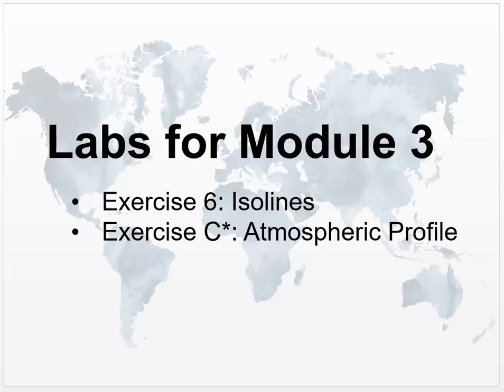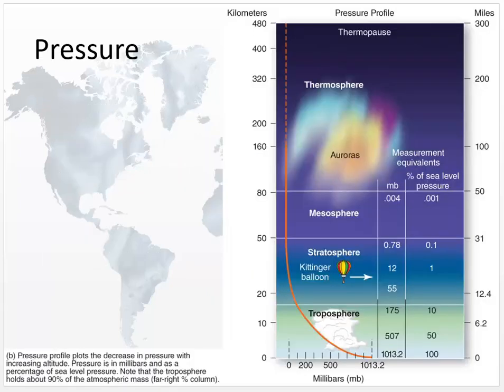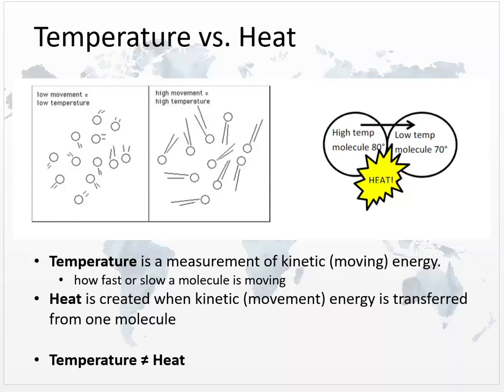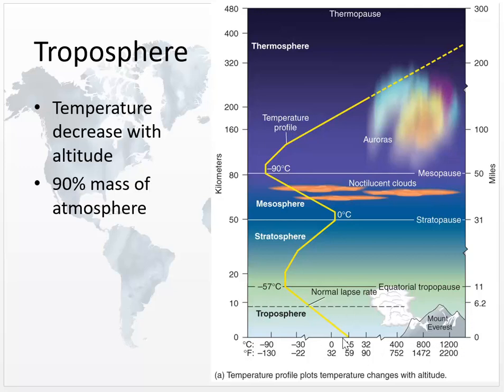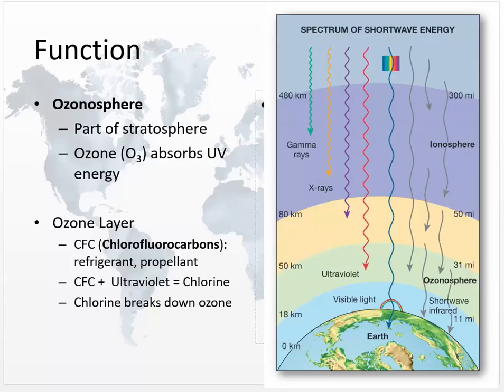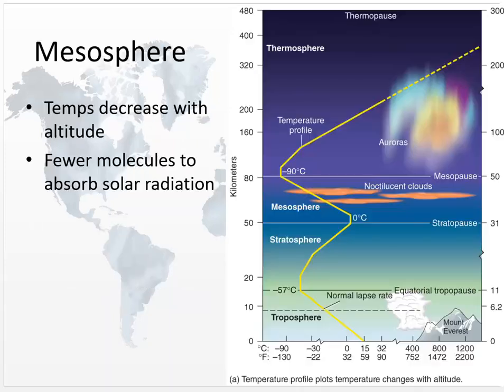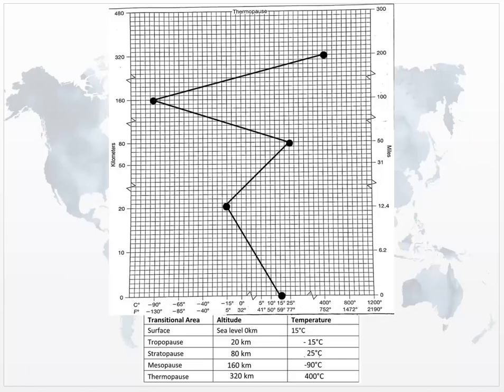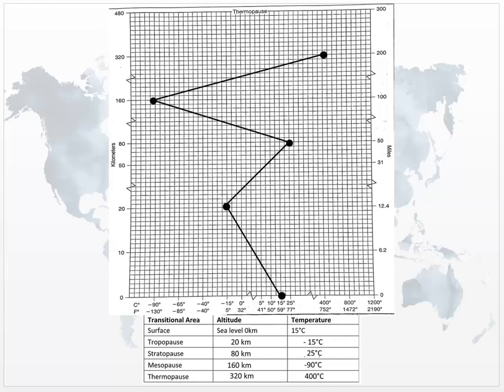Module 3, Lab 6: Exercise C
Lecture video for Module 3's Lab 6: Exercise C